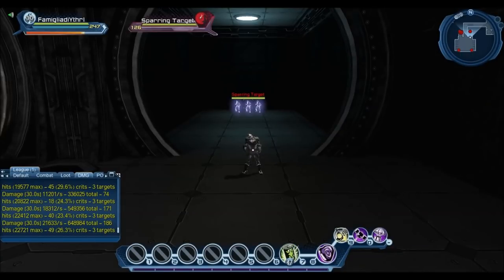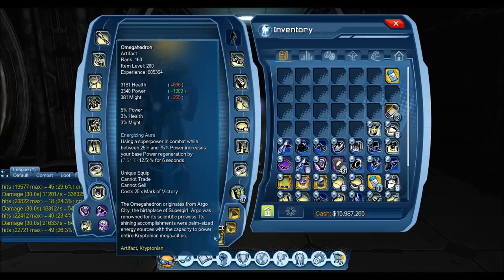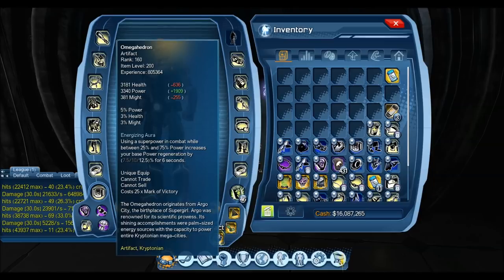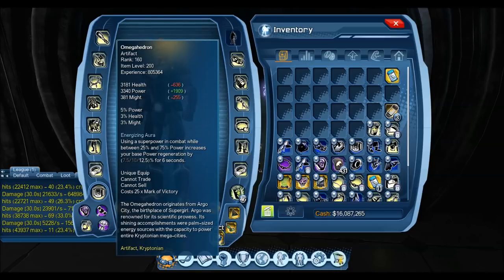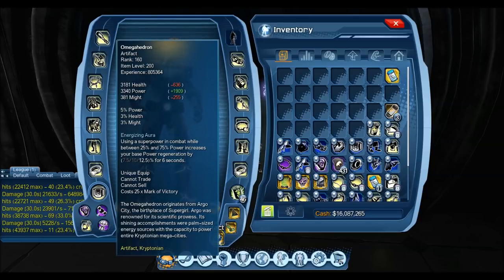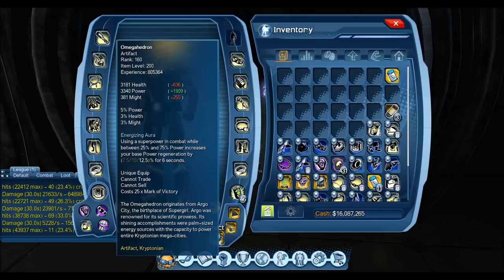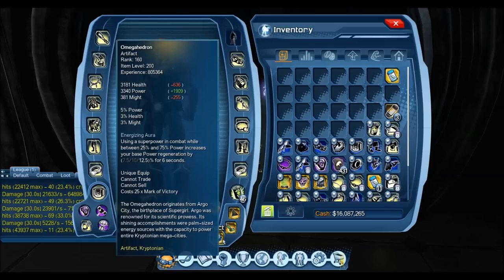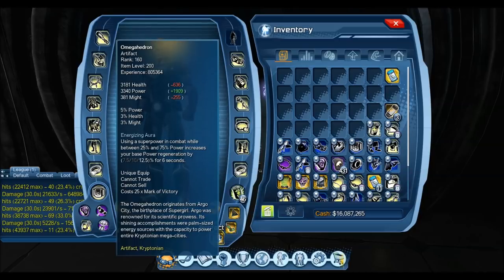Omegahedron Artifact: Is It actually Worth It?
Is the hype i've heard surrounding this artifact make it worth dropping one of artifacts for? Let's find out and see.